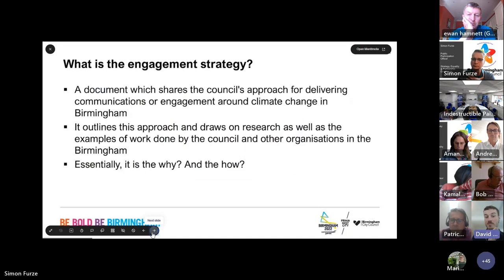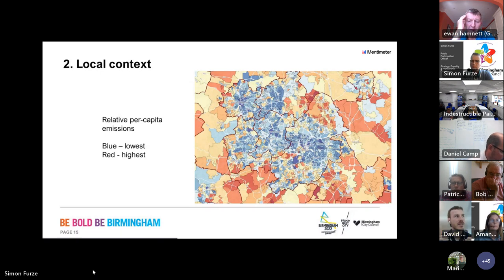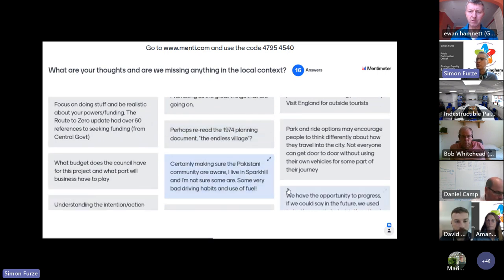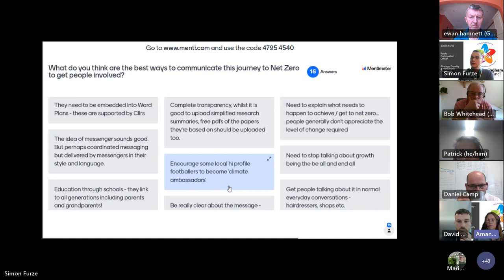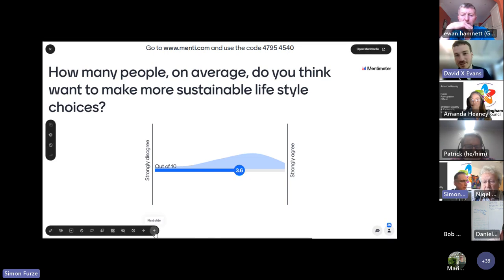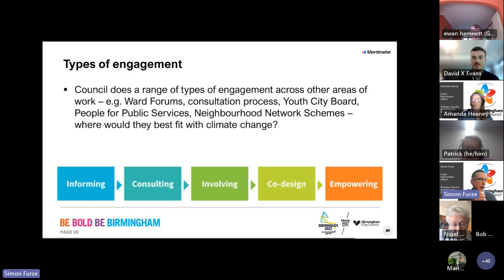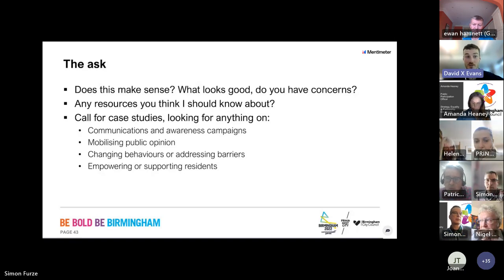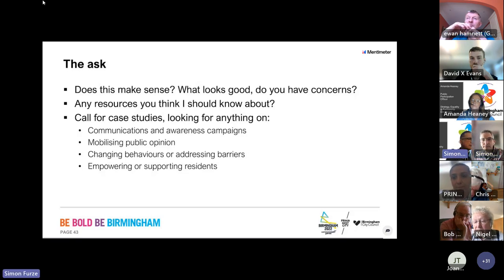BCC Route to Net Zero Engagement Strategy 20230524 110649 Meeting Recording